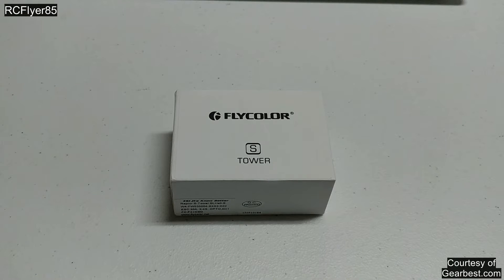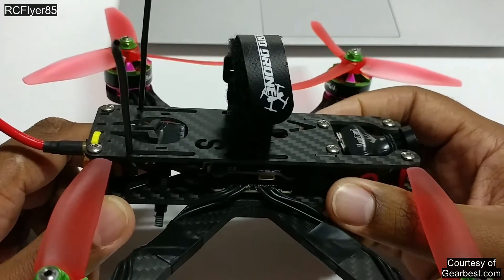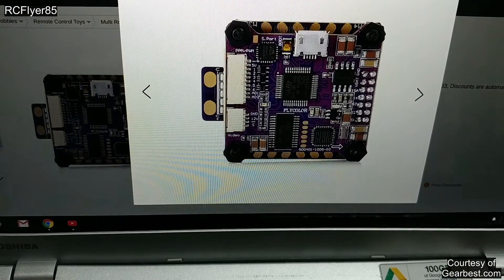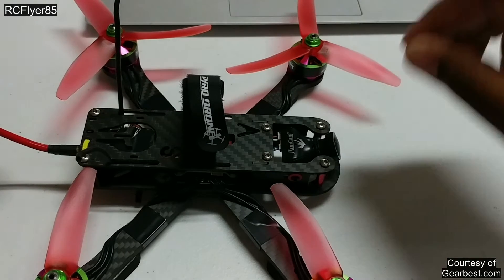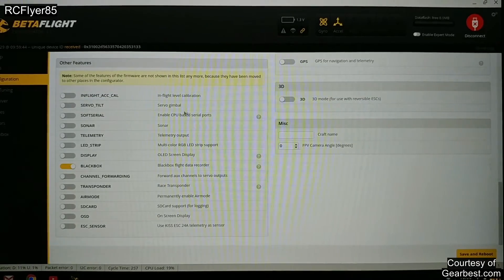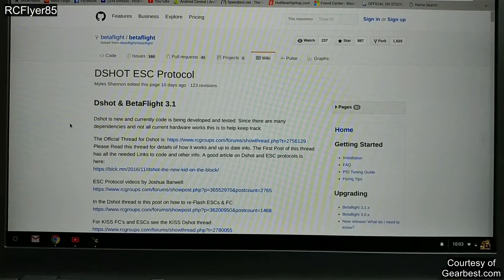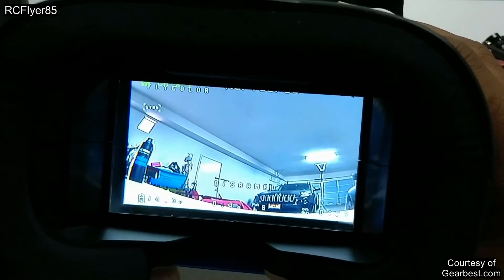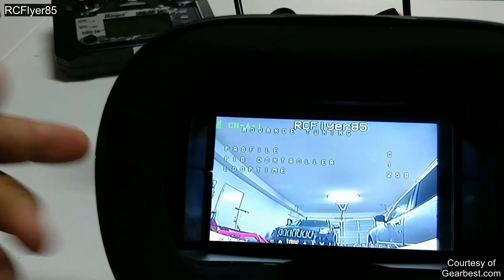FLYCOLOR Raptor S Review - One Of The Best AIO To Date!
Hey guys here we have my review of the new FLYCOLOR Raptor S Tower. This is an all in one FC ESC PDB OSD and it is the upgraded version of the 390 Tower. It adds BB2 chip BLHeli S ESC's which are Dshot600 capable, a smartport pad and a new solder pad layout layout.

It is no cost to you but helps out the channel